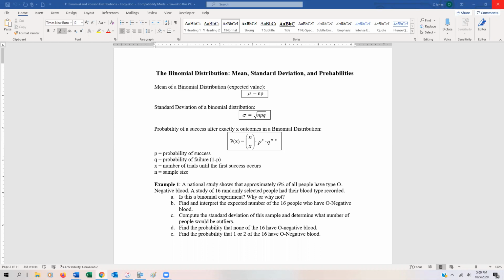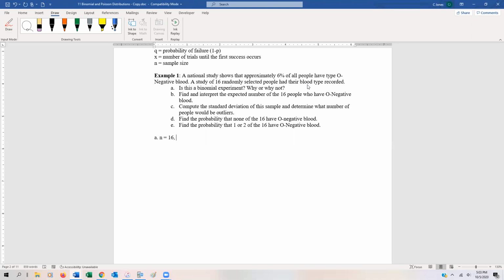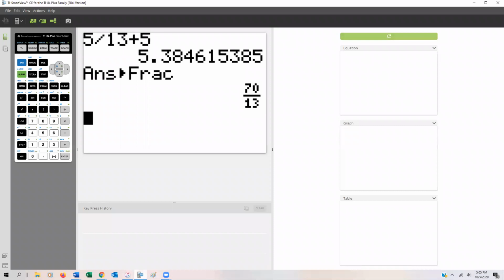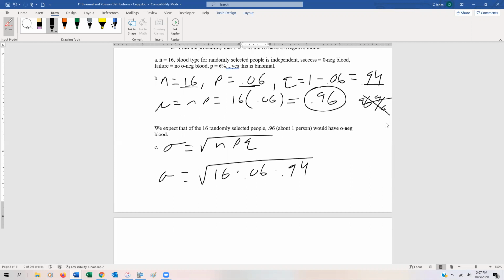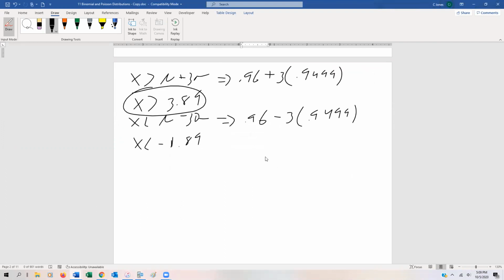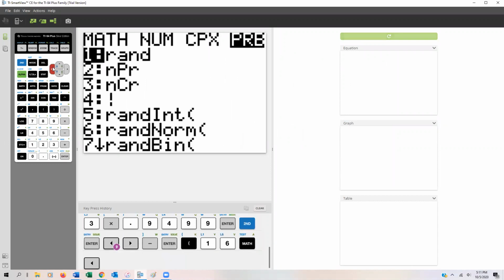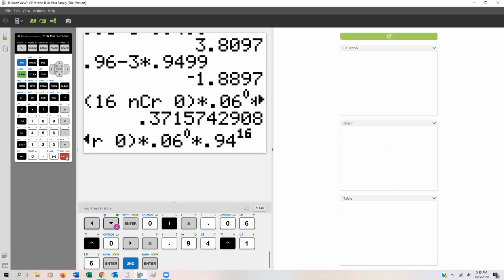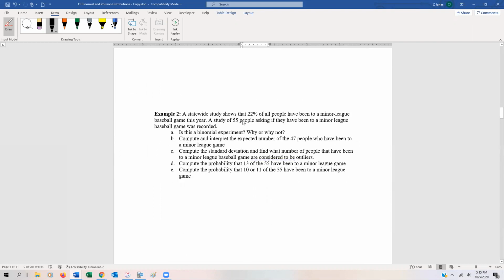11 2 Binomial and Poisson Distributions